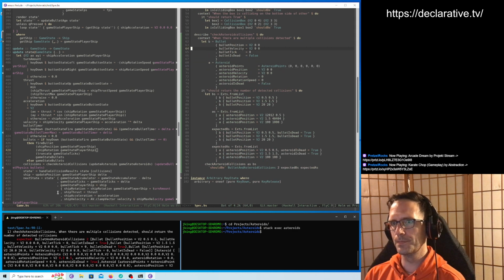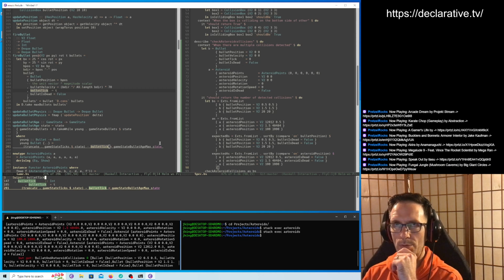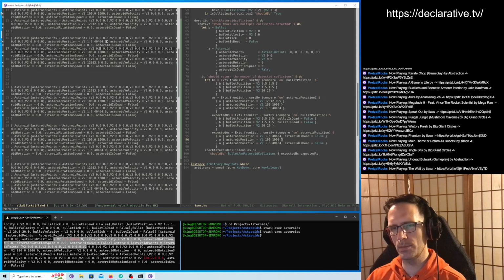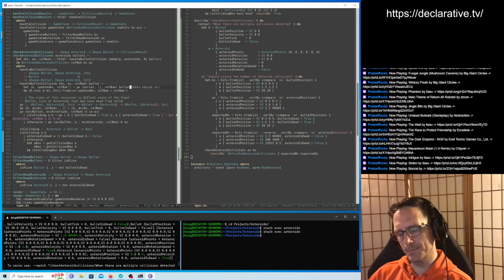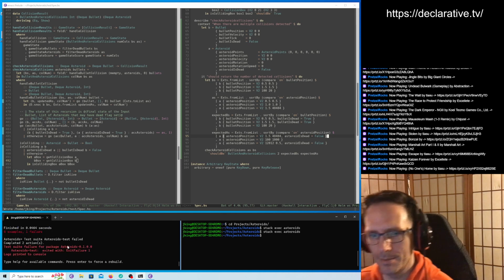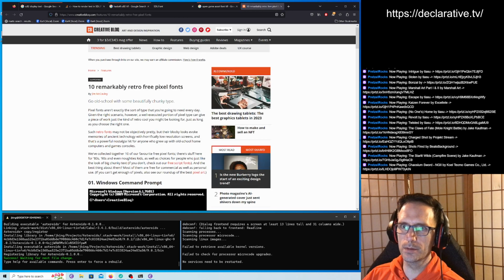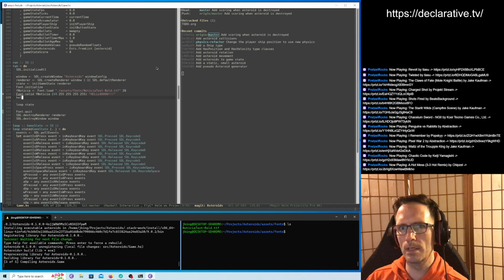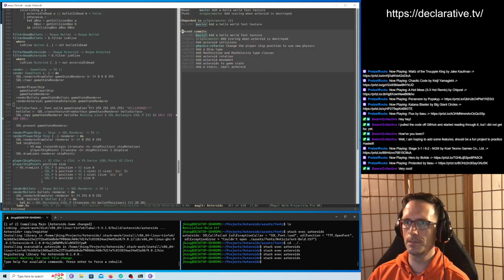Let's Make Asteroids in Haskell! Day 11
More collision detection! We also get started on rendering text for our UI.